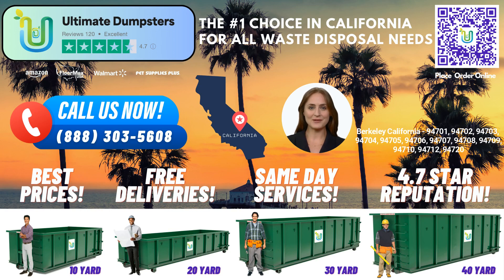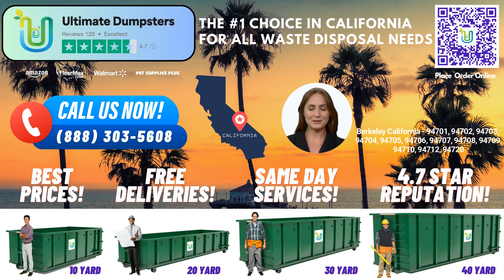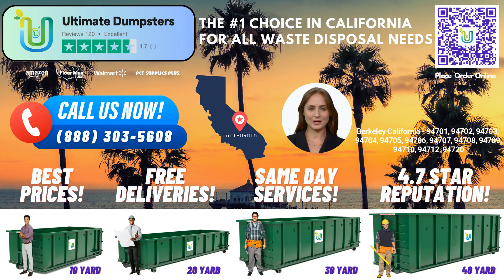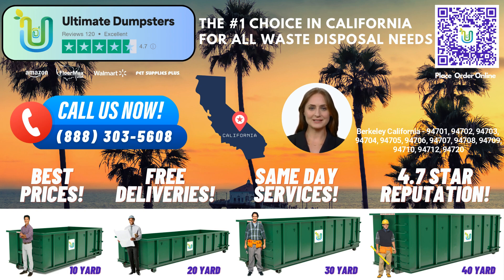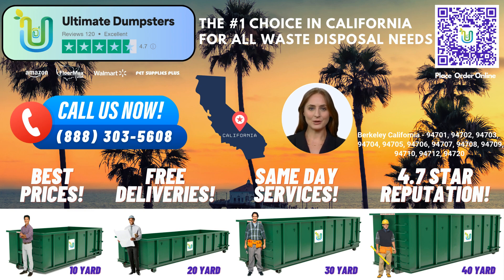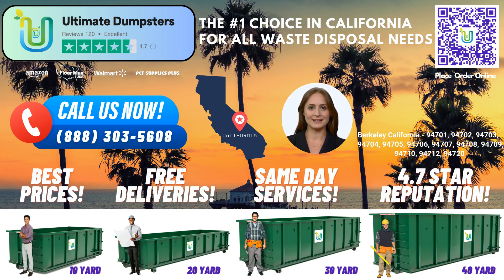Berkeley California - Same Day Dumpster Rentals Starting $289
Whether you're a homeowner, contractor, or business owner, Ultimate Dumpsters is here to meet your waste management needs. Let's dive into the benefits of using Ultimate Dumpsters in the vibrant city of Berkeley.

First and foremost, Ultimate Dumpsters provides nationwide coverage, delivering our reliable services to over 50,000 cities across 50 states and 3 countries. We achieve this by sourcing dumpsters from the best and cheapest local providers, ensuring you receive top-notch service right here in Berkeley, California.

One of the hallmarks of Ultimate Dumpsters is our exceptional reputation, with a stellar 4.5+ star rating. We take pride in delivering excellent customer service and reliable solutions for all your waste disposal needs.

When it comes to dumpster sizes, Ultimate Dumpsters has you covered. We offer a wide range of options, including 10-yard, 12-yard, 15-yard, 20-yard, 30-yard, and 40-yard roll-off dumpsters. Whether you have a small residential project, a commercial demolition, or any other junk removal task, we have the perfect dumpster size to fit your needs.

Flexibility and affordability are key aspects of our pricing structure. We understand that each project is unique, so we offer flexible pricing options tailored to your specific requirements. With Ultimate Dumpsters, you can enjoy competitive rates without compromising on quality.

To make your experience even more convenient, we provide free quotes and estimates for every job and customer. Our dedicated project managers will work closely with you to ensure that you receive the most accurate and transparent pricing information.

At Ultimate Dumpsters, we value your time. That's why we offer same-day delivery for orders placed in the morning. You can rely on us to promptly deliver your roll-off dumpster so that you can get started on your project without any delays.

Moreover, Ultimate Dumpsters goes beyond just dumpster rentals. We offer a wide range of additional services to make your life easier. Whether you need porta potties, mobile storage units, temporary fencing, commercial weekly garbage collection, or more, we can combine multiple services to meet all your waste management needs.

Now, let's talk about dumpster sizes and the types of jobs they are commonly used for. A 10-yard dumpster measures approximately 12 feet long, 8 feet wide, and 3.5 feet tall. It's suitable for small-scale residential projects, such as home renovation waste, yard waste removal, or debris disposal.

Moving up in size, the 20-yard dumpster measures around 22 feet long, 8 feet wide, and 4 feet tall. It's a versatile option and is commonly used for various residential and commercial projects, including small business waste disposal, construction debris, and larger home renovation tasks.

For more extensive projects, the 30-yard dumpster, which measures approximately 22 feet long, 8 feet wide, and 6 feet tall, is an ideal choice. It can accommodate substantial amounts of construction debris, demolition waste, and larger-scale cleanouts.

Finally, we offer the 40-yard dumpster, which measures around 22 feet long, 8 feet wide, and 8 feet tall. This size is perfect for major construction projects, commercial renovations, and significant junk removal tasks.

To take advantage of our exceptional services and current offer, you can place an order with Ultimate Dumpsters by either calling our dedicated team or using the QR code provided in this video to place your order online.

Thank you for joining us today to learn more about Ultimate Dumpsters and our same-day roll-off dumpster rental services in Berkeley, California. We look forward to serving you and helping you make your waste management experience hassle-free and efficient.

Berkeley California - 94701, 94702, 94703, 94704, 94705, 94706, 94707, 94708, 94709, 94710, 94712, 94720